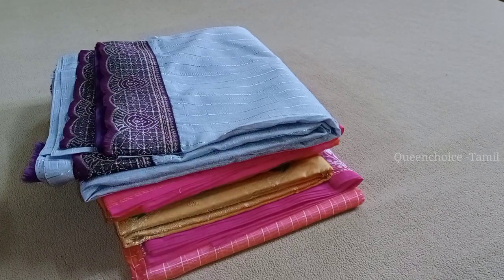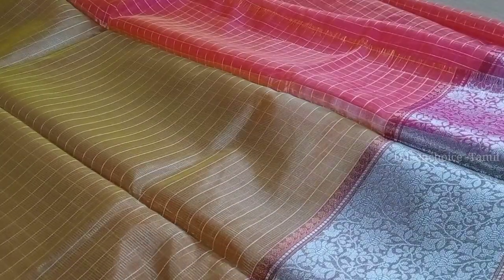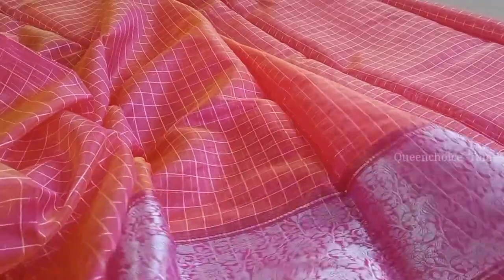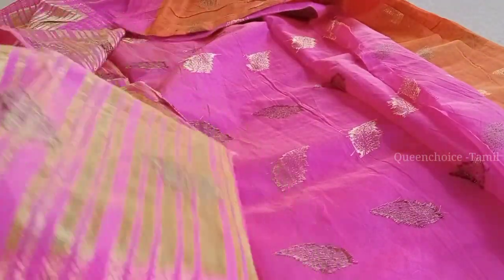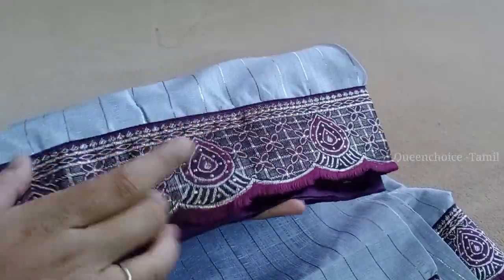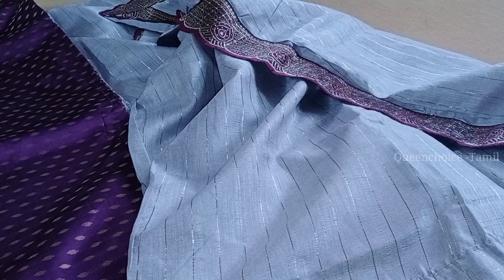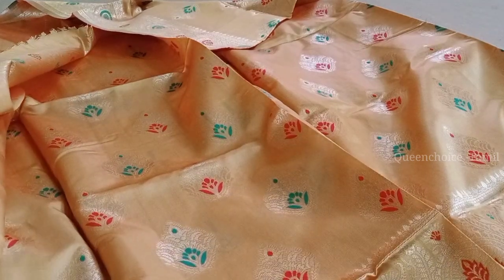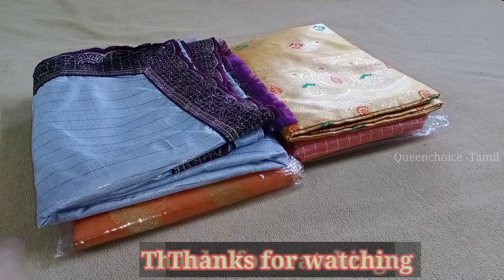Meesho Saree haul Tamil🌺Under 440👌Party&festival collection 💥Affordable price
Sarees Code👇

s-18420188
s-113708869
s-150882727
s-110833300